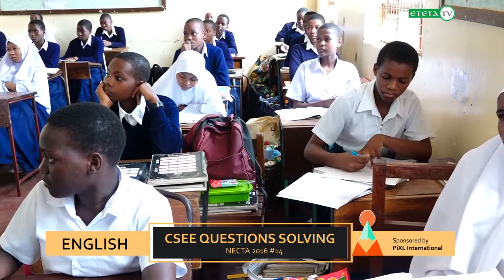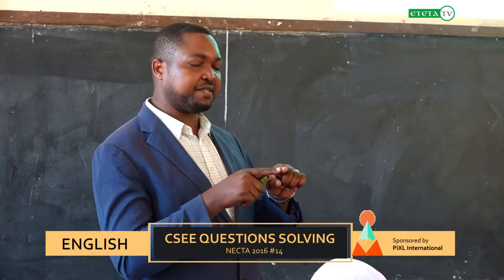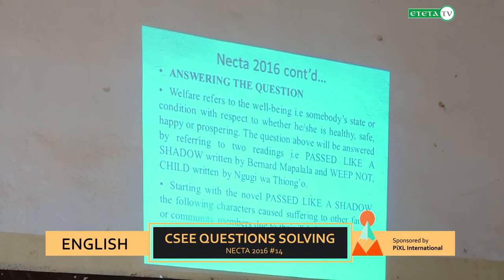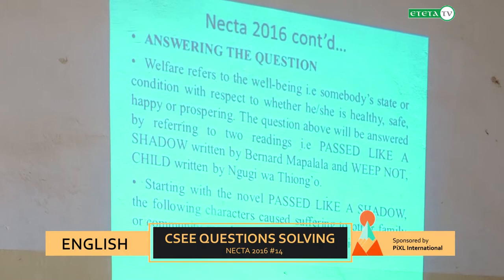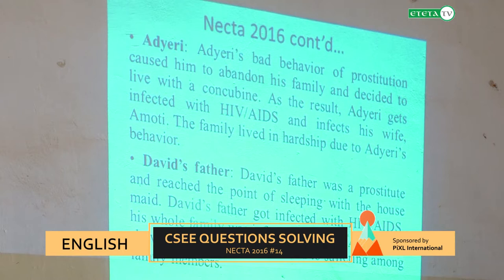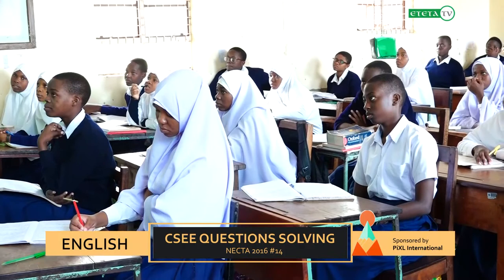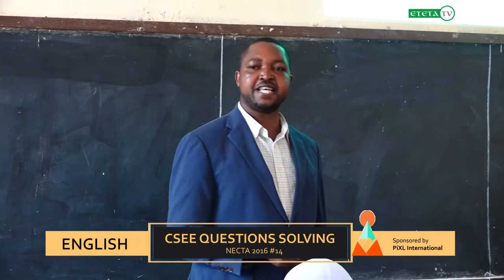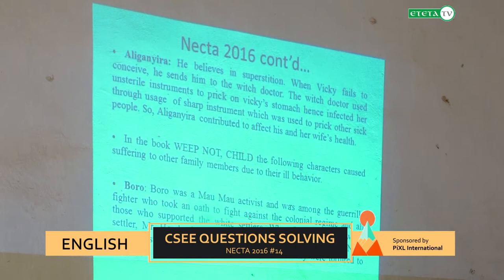CSEE SOLVING | ENGLISH | MNEWA WILLIAM | 2016 QN14